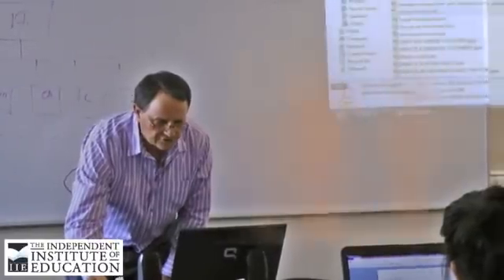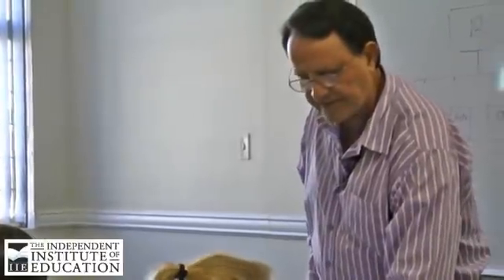The IIE: CCOM - Systems Theory and Module Manual - Part 4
Corporate Communications - Systems Theory. Jan Snyman discusses further the concept of Systems Theory and refers to the Module Manual.